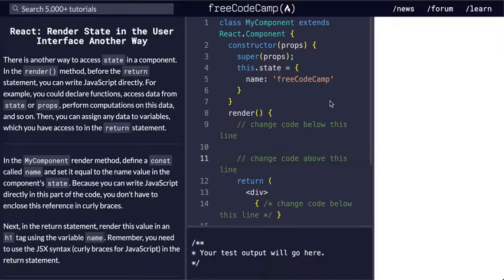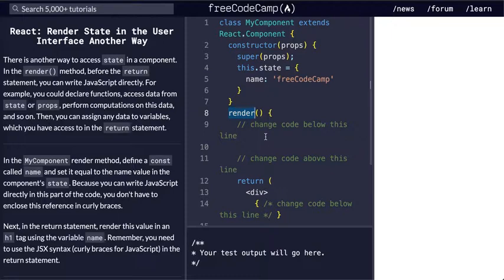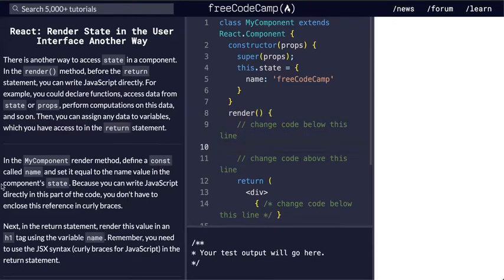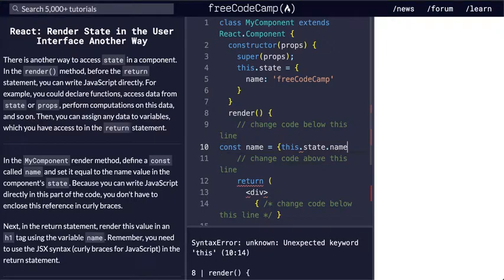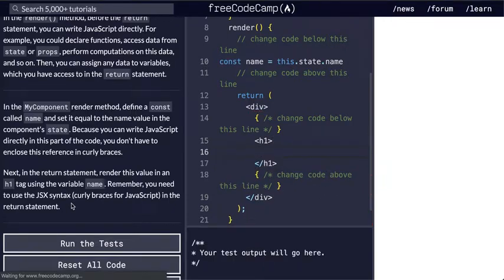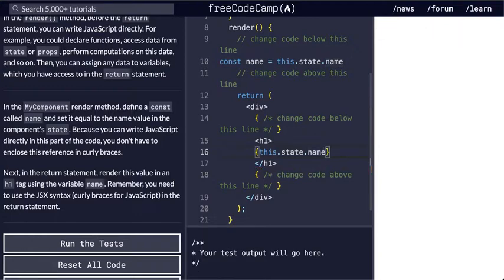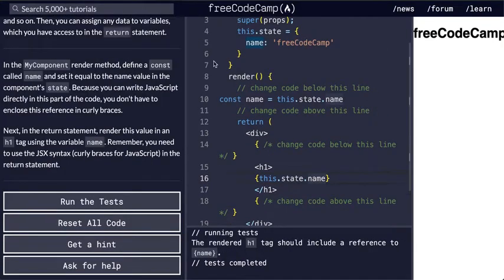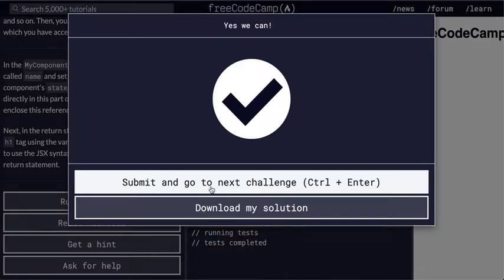FCC - Render State in the User Interface Another Way- SOLUTION !!!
Comprehensive walk-through of Free Code Camp's Challenge,  Render State in the User Interface Another Way, of the Introduction to the React's section.